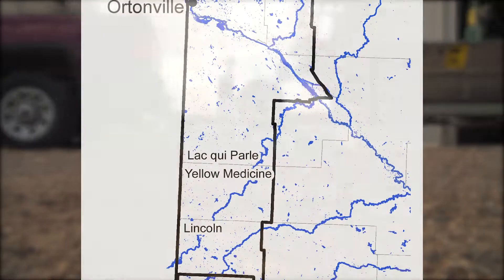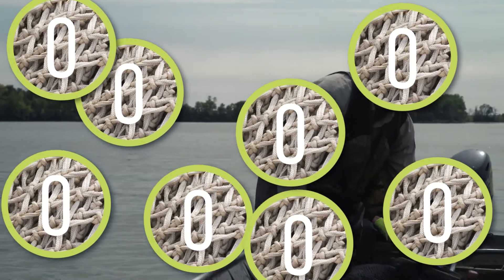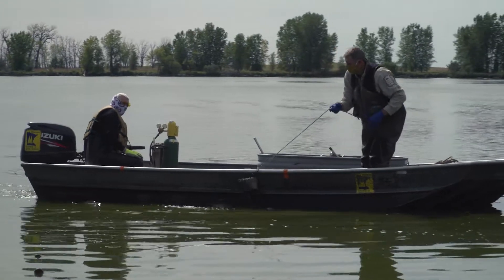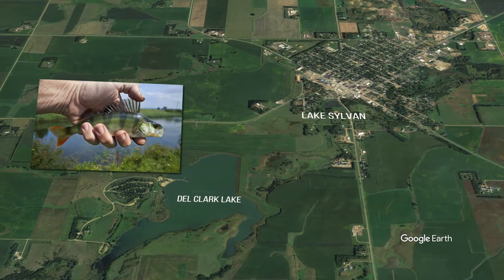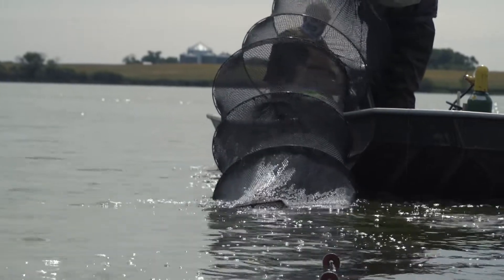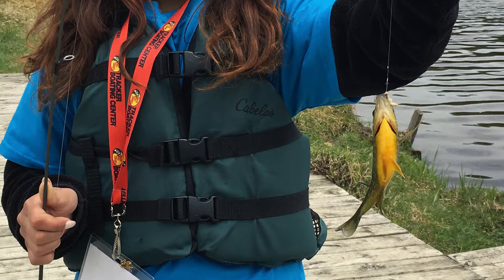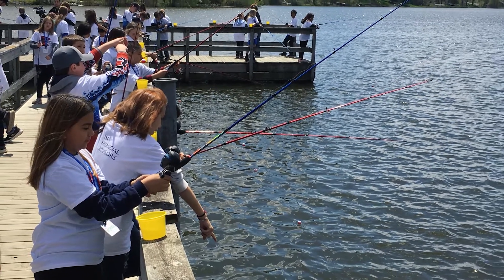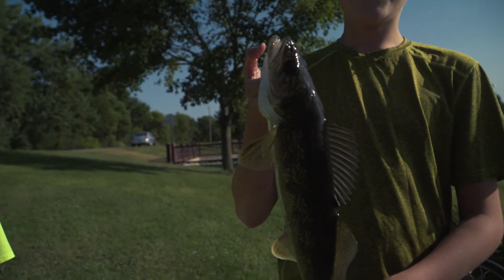These Small Ponds are Filled with Mature Walleye!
Sylvan Lake in Canby and other small kids ponds in western Minnesota are being stocked with keeper-size walleyes by the DNR. Ortonville Area Fisheries staff manage 45 rearing ponds that they stock with fingerlings in the spring and net in the fall to stock area lakes. However some walleyes escape the nets and quickly grow large in the managed ponds. DNR staff decided to stock these in small ponds near towns to give youth exciting fishing opportunities and hook them on angling for life. The Prairie Sportsman crew is out with DNR staff at night in an electrofishing boat used to capture larger walleyes, then at Sylvan Lake where youth help bring nets full of walleyes into the pond, and they talk with the DNR’s Kyle Anderson and Canby anglers Cayden Anderson and Zack Hansen.

Prairie Sportsman’s team includes:
Dylan Curfman, producer/editor/videographer
Cera Cordova, Videographer/Editor